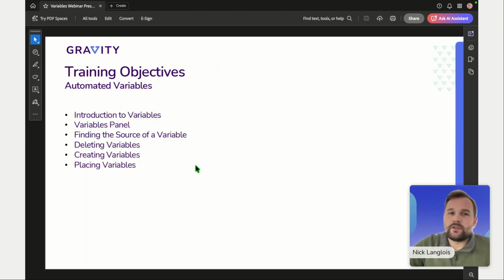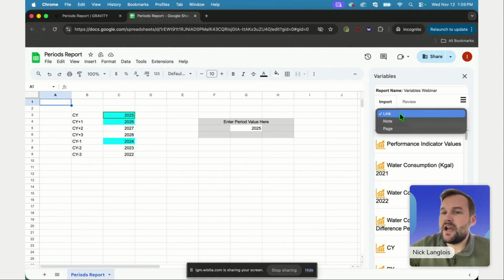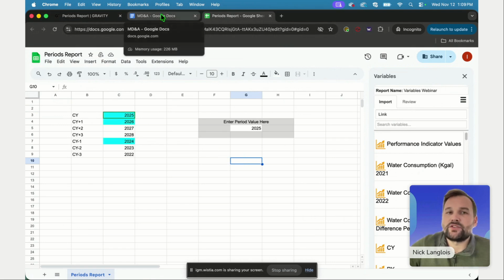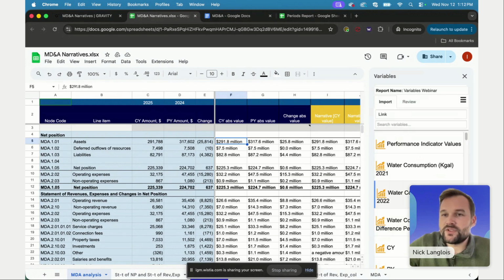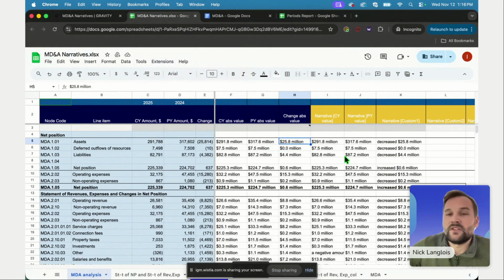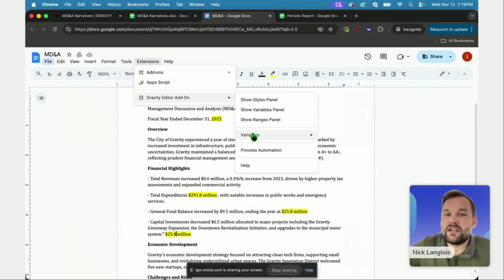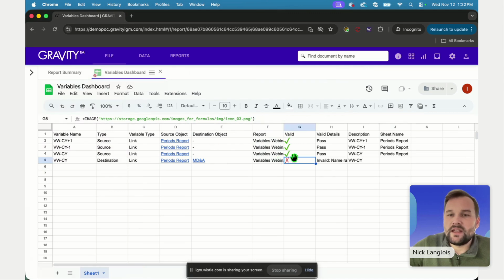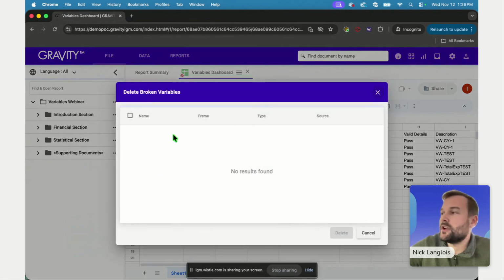Gravity Variables Webinar (November 2025)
Learn how to harness the power of variables to make your processes smarter, more dynamic, and more efficient. This session will walk you through the fundamentals of using variables, a powerful source of automation, in your report.
What you’ll learn:
• Different types of variables (e.g., Link, Note, Page)
• How to create, manage, and apply variables
This is an interactive session—bring your questions and explore real-world use cases with other public finance workers.
Perfect for: System administrators, Data Management User s, Finance End Users